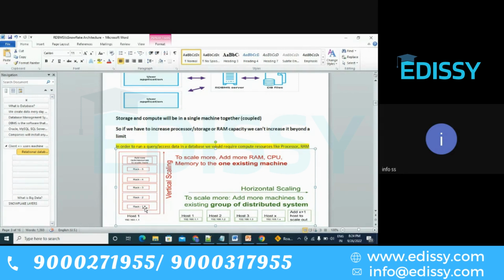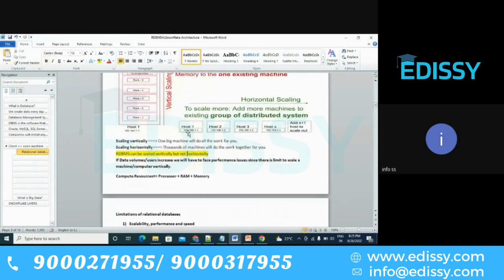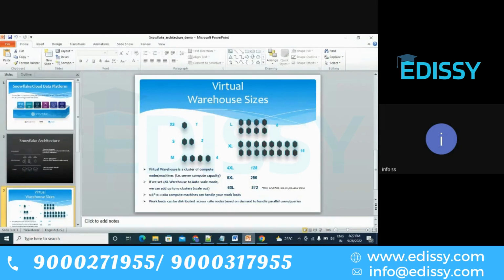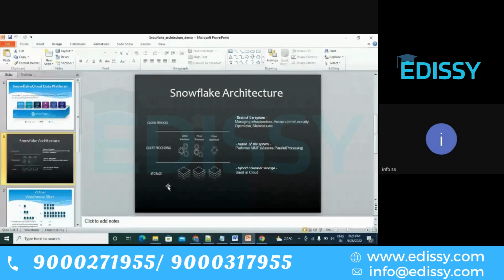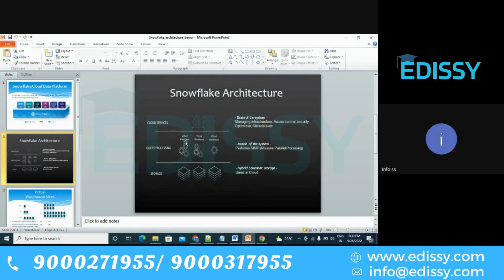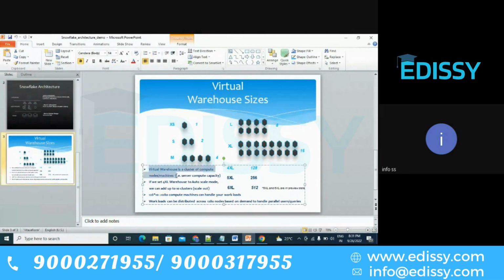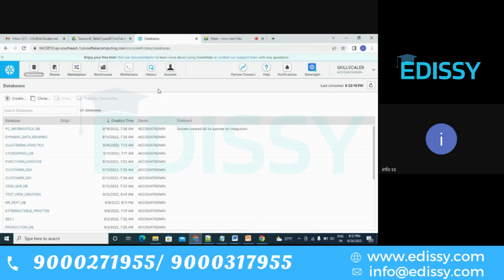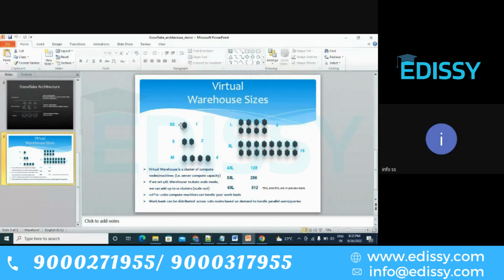Snowflake Online Training with Free Demo Session Part 3 || Boost Your Data Analytics Expertise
Welcome to our Snowflake Online Training with Free Demo Session Part 3! In this comprehensive training, we provide you with the tools and knowledge to master Snowflake, the leading data analytics platform. Whether you're a beginner or an experienced data professional, this training is designed to take your Snowflake skills to the next level.

In this session, we dive deep into advanced Snowflake techniques, covering topics such as data warehousing, query optimization, and data security. Our expert instructors will guide you through hands-on exercises and real-world examples, ensuring you gain practical skills that you can apply immediately.

Join us now and unleash your Snowflake skills! Don't miss this opportunity to become a proficient Snowflake user.